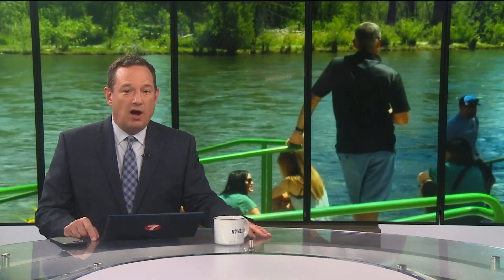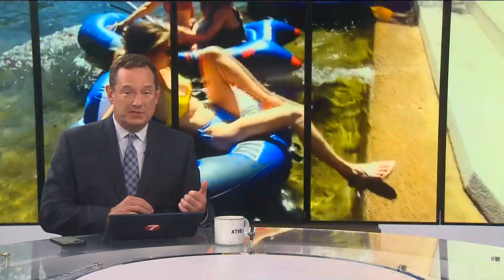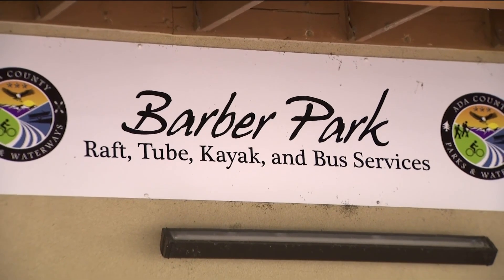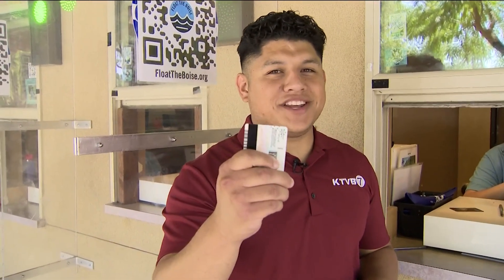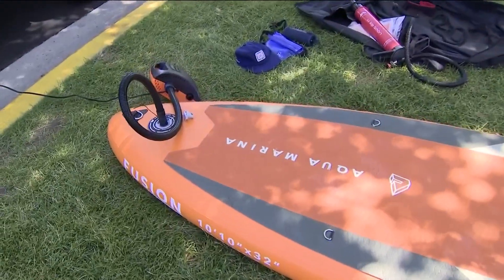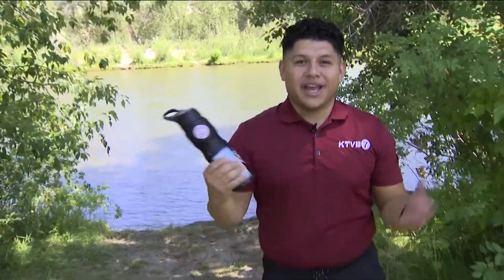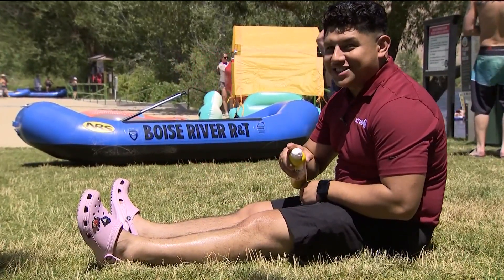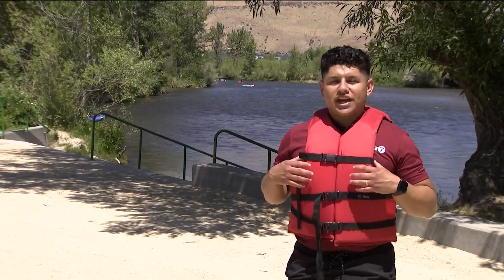Boise River float guide: Seven important items to bring along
According to Boise Parks and Recreation, river visitation is off to a record-breaking start, up 20% from this time last summer.